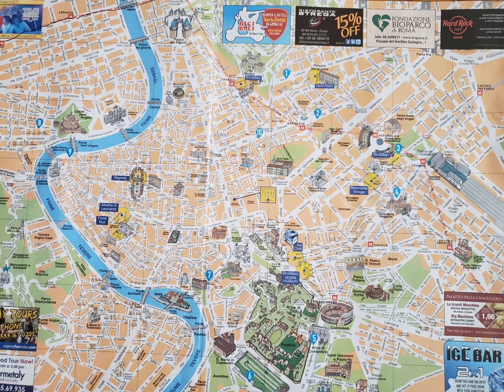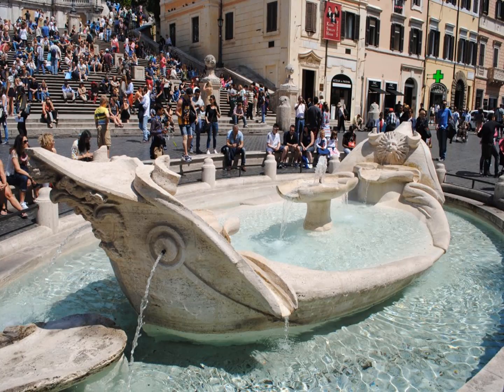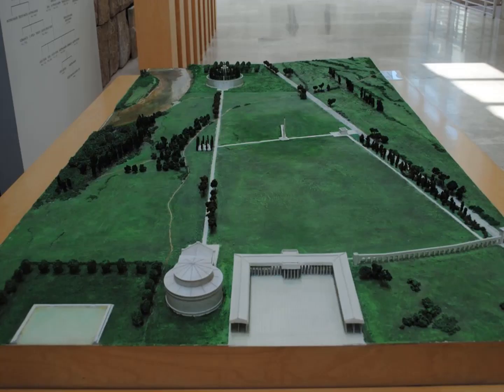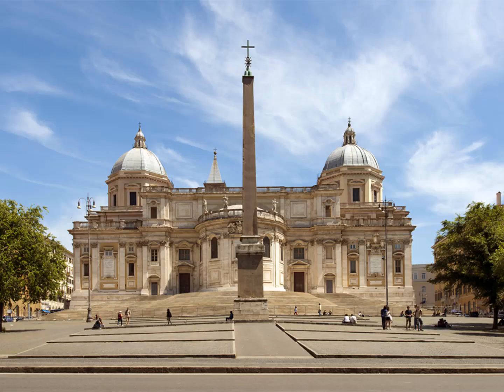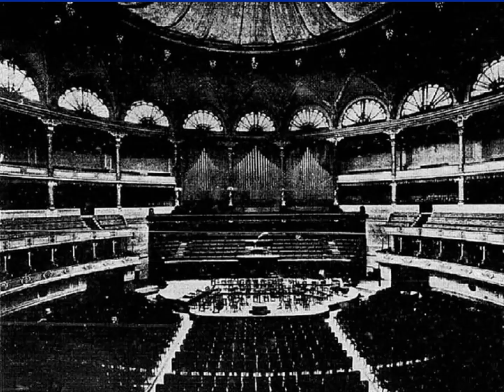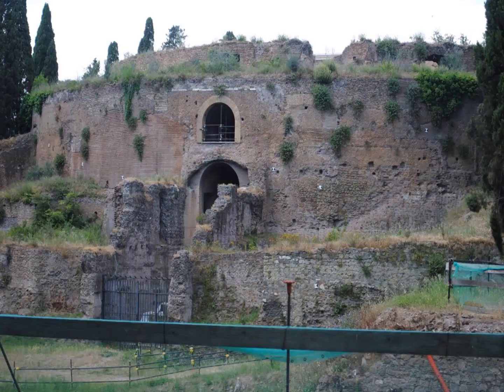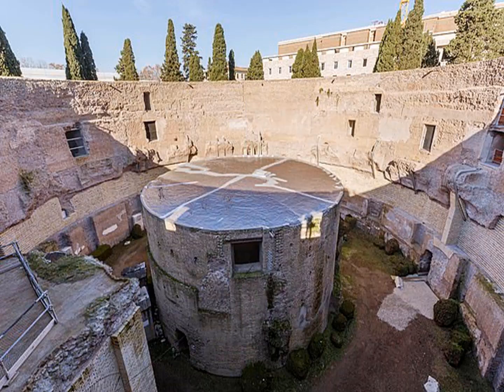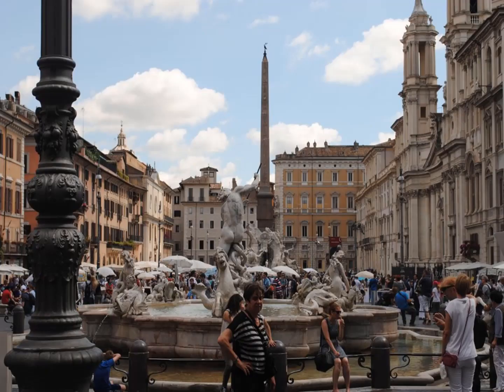Walking Tour Rome Mausoleum of Augustus Show 65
After such a long time in France Sheri and I thought a few days in Rome would be fun for all of you. The first day we were in Rome we took our usual walking tour of some of the sights. We went to the Spanish Steps, Mausoleum of Augustus, Alter of Peace, Piazza of Navona, the Pantheon and of course the Treve Fountain before getting back on the metro to go back to our apartment. This walking tour covers just the Spanish Steps and the Mausoleum of Augustus. We visited Rome(Italy) in 2015 and the Italian government began restoration on Augustus Mausoleum in 2017 and this year 2022 you can now tour the interior! So we hope you enjoy the show and all the history.